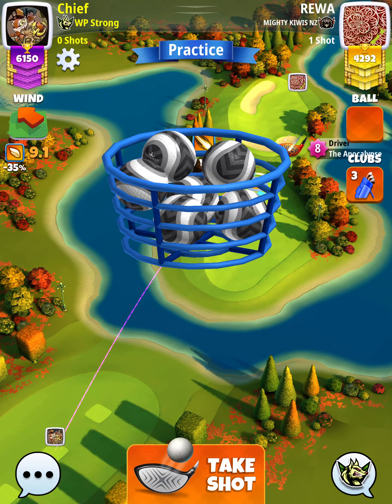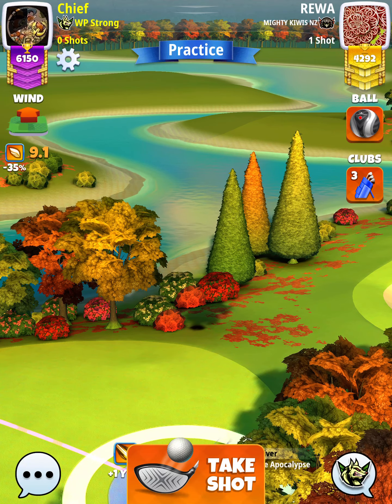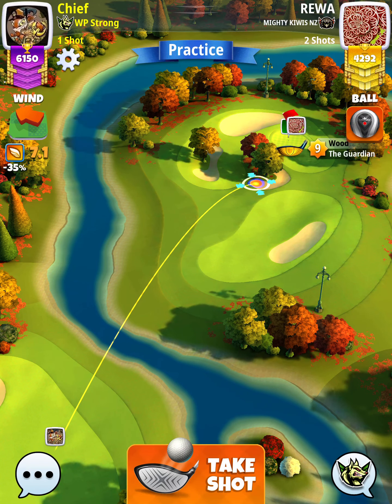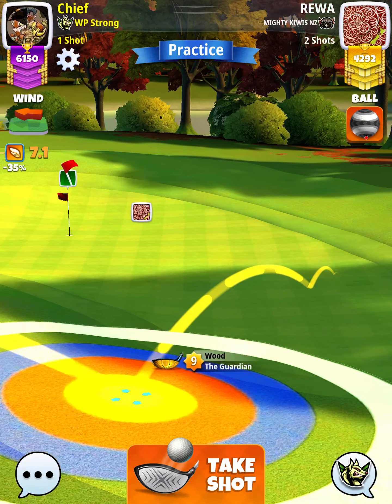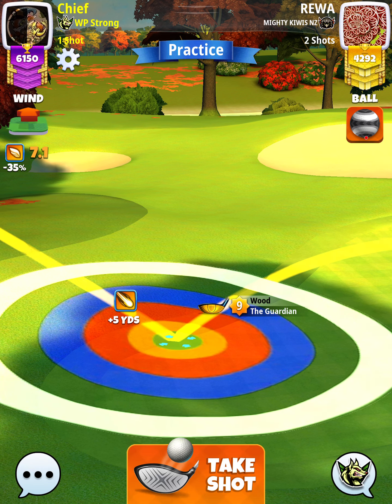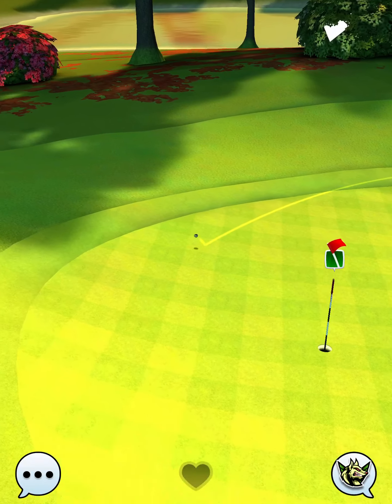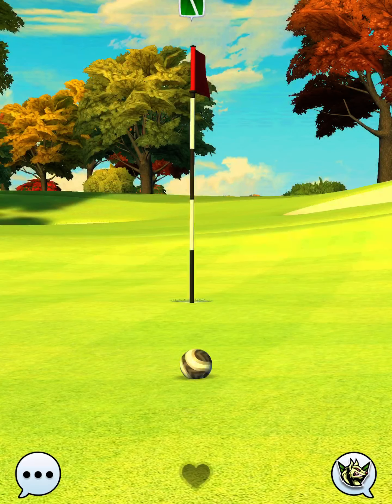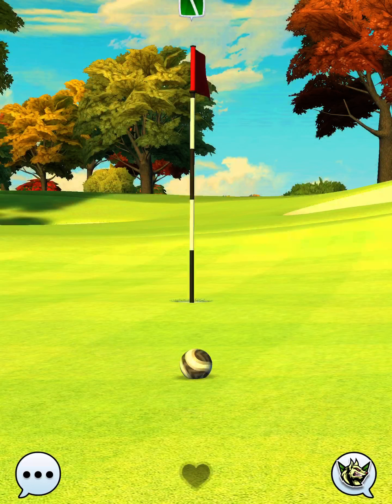Expert - Hole 15 - Big Top Tournament OR/WR